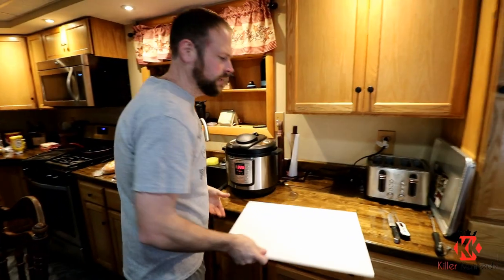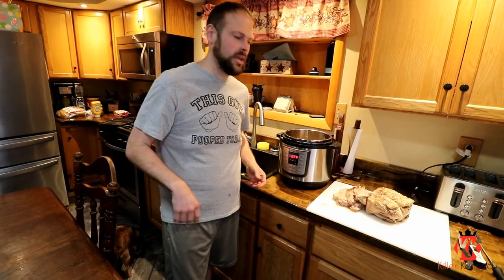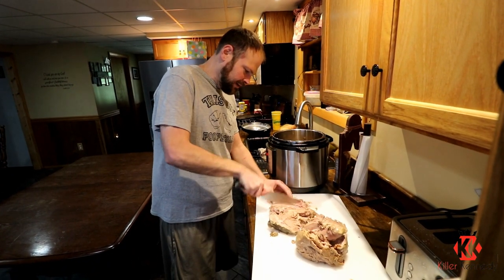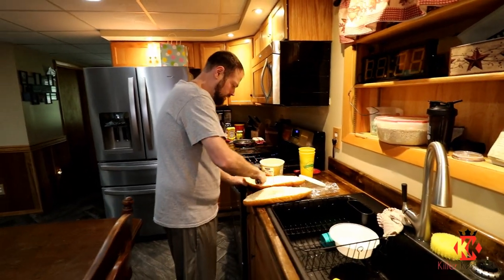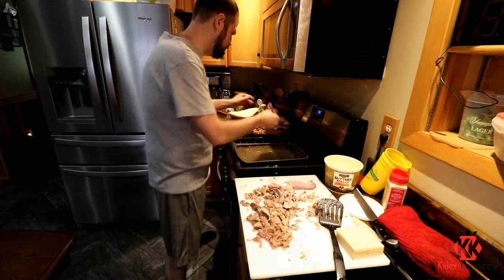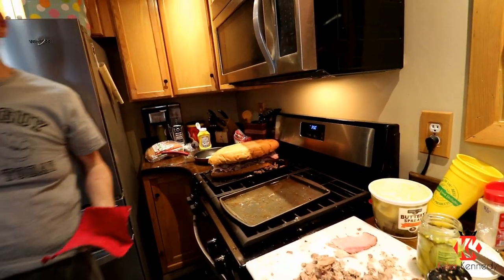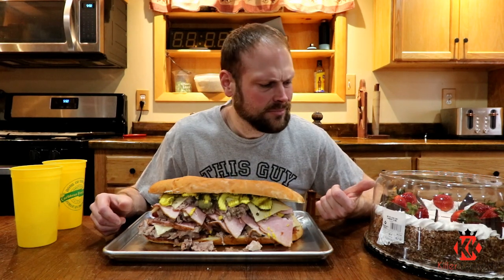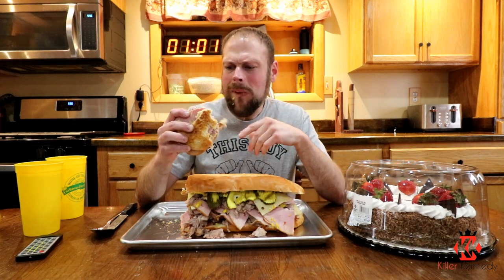Massive Cuban Sandwich Challenge | ManVFood | Slow Roast | Tres Leches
The largest Cuban sandwich I've ever seen!!! full of slow 10 hour roasted pork...yes 10 hours!! and with all great sandwiches there must be dessert, a 5lb cake should do!